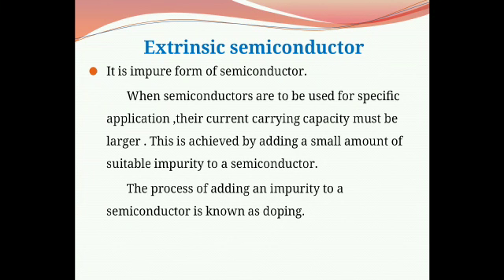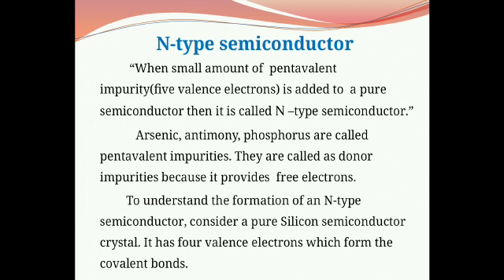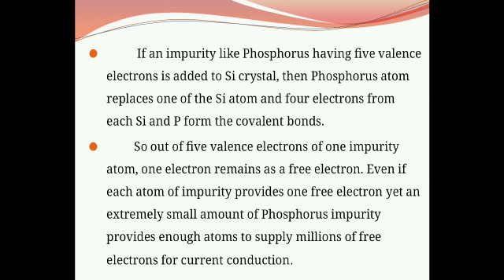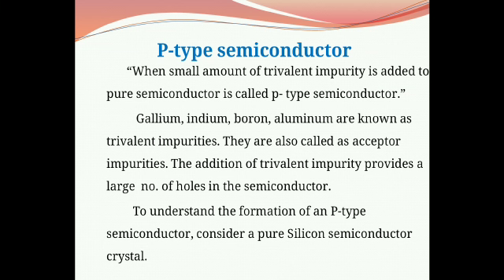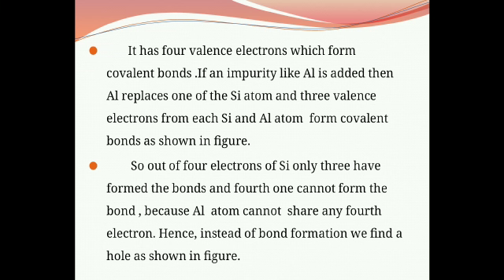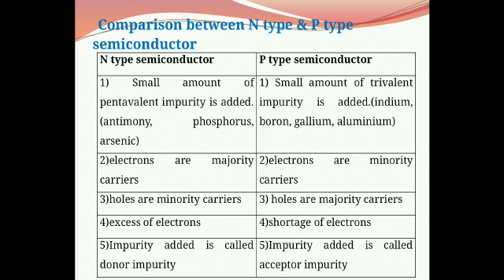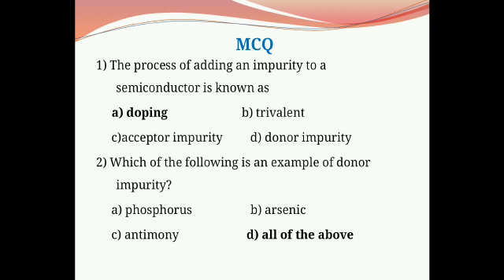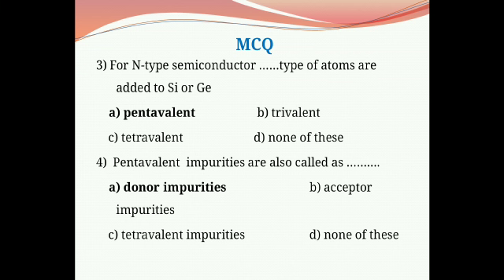CH 2 VIDEO 10